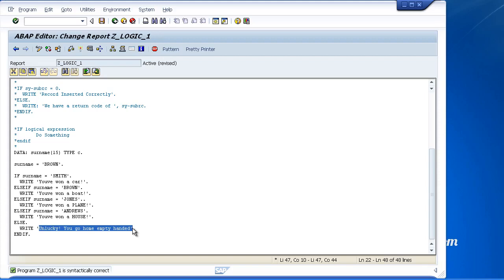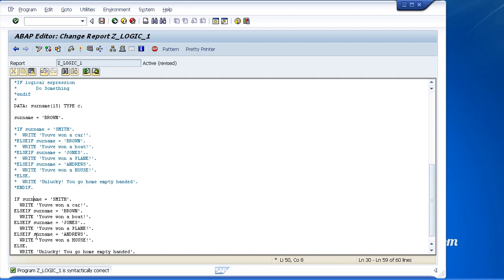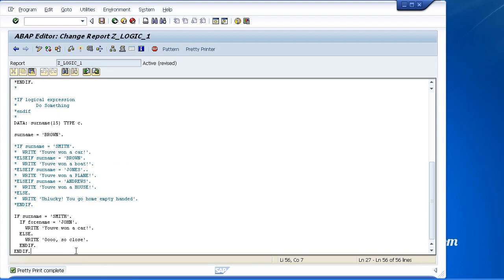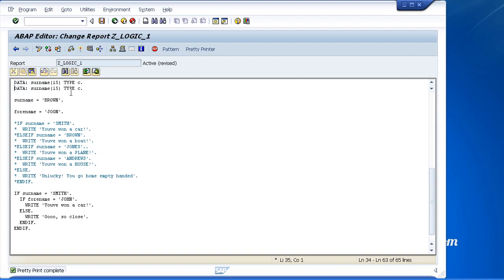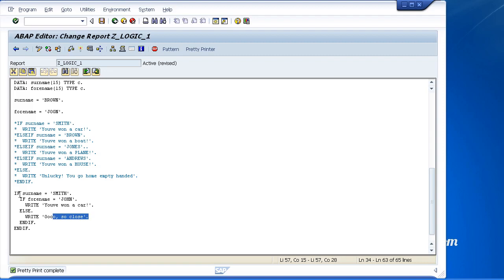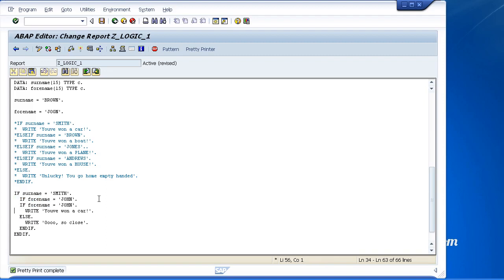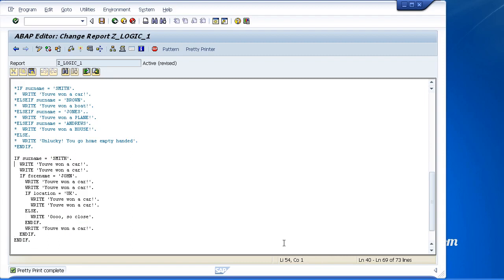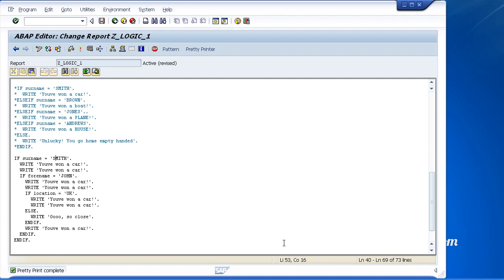069 Program Flow Control And Logical Expressions Nested IF Statements